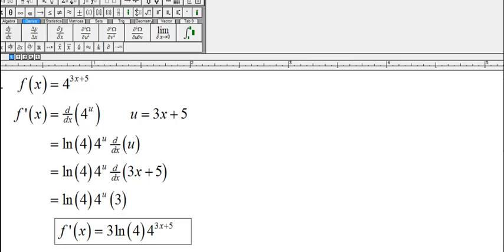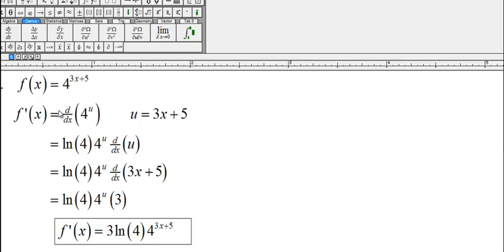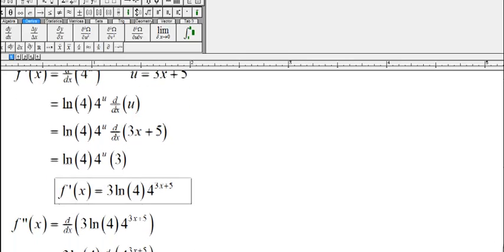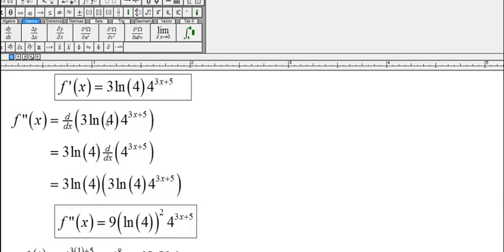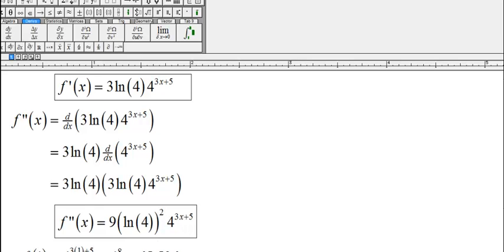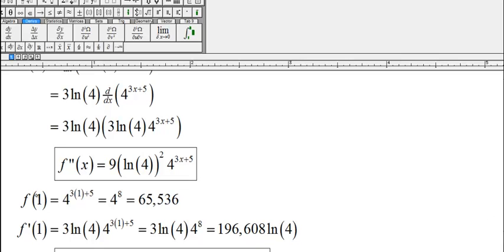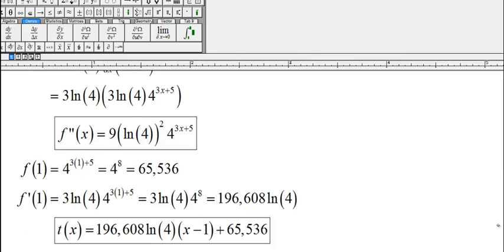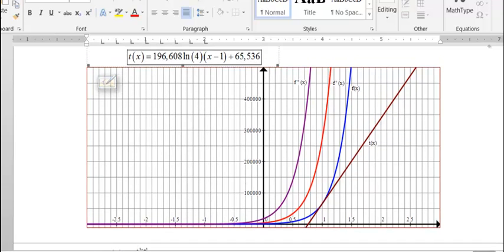Calculus 4.33.8 Derivative Problem 8 (48)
We find the first and second derivative of an exponential function where we have to use the chain rule.